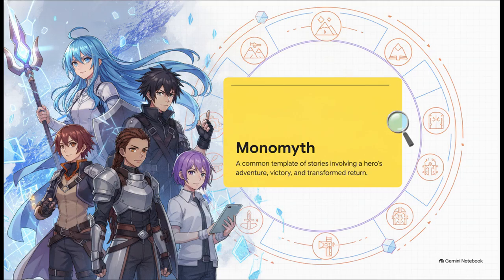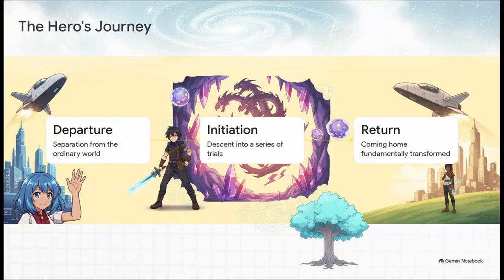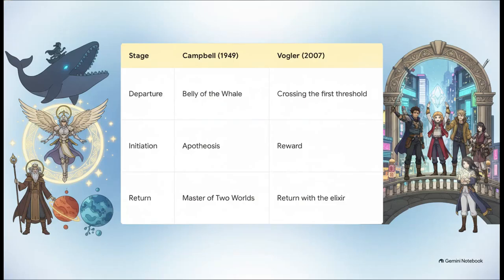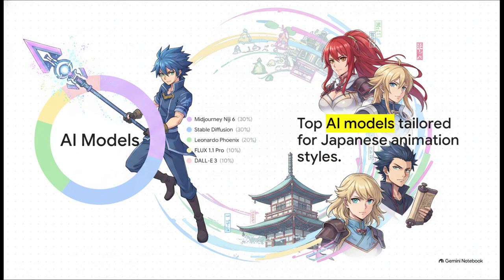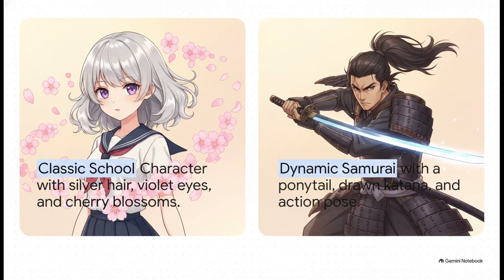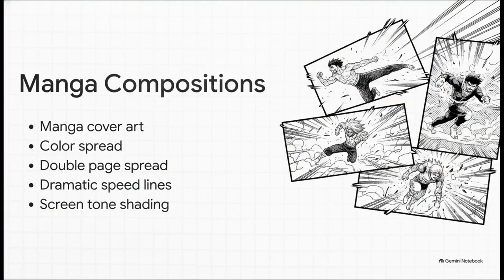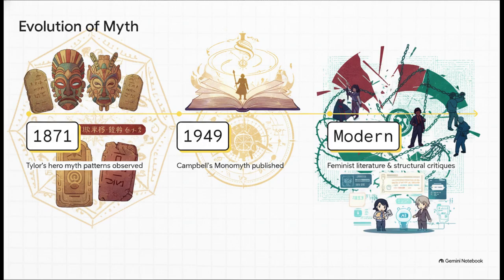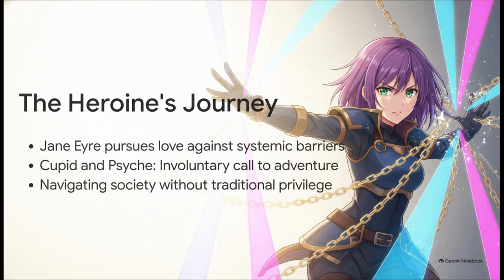AI: The Creator's Journey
The journey of an AI character to creators and how to create AI anime crartoon or anime video